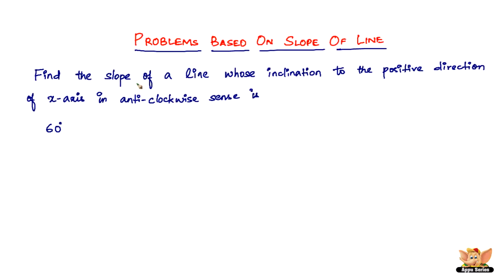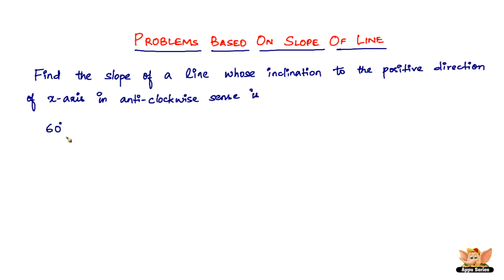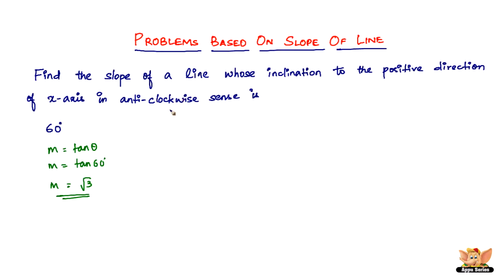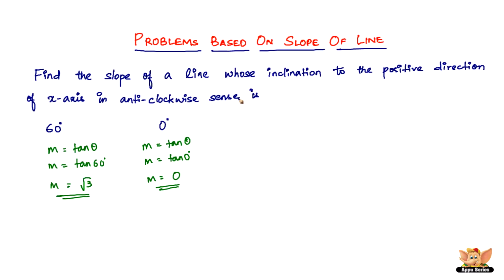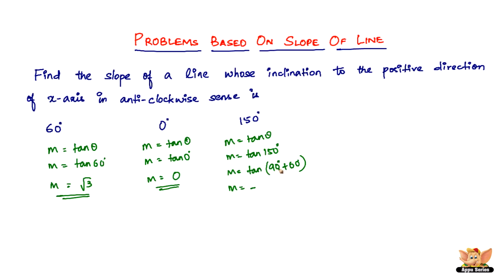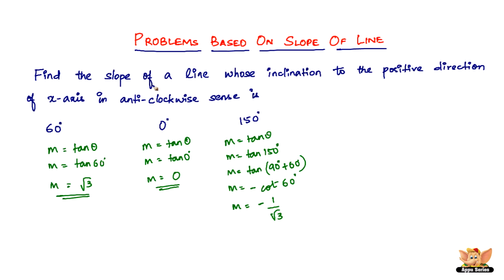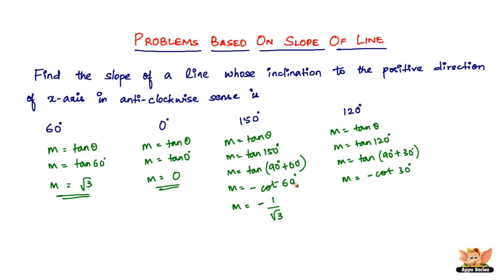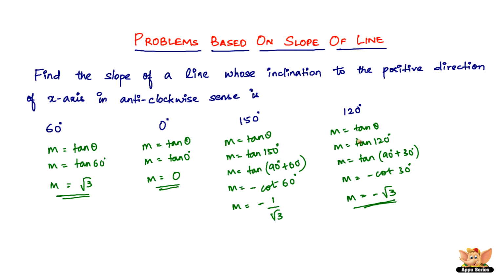How to solve problems based on Slope of Line? -- Vol. 1/2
Learn how to solve problems based on Slope of Line from this video.